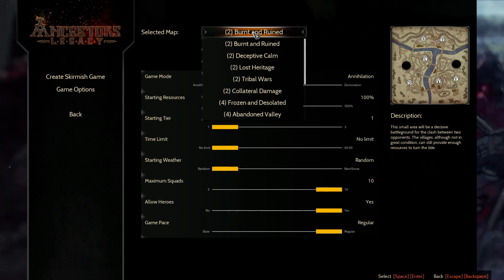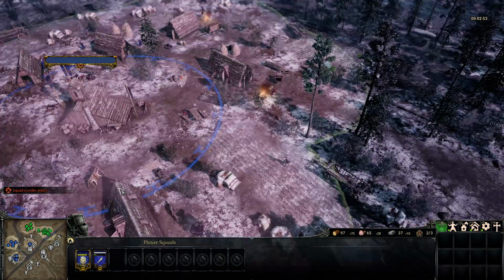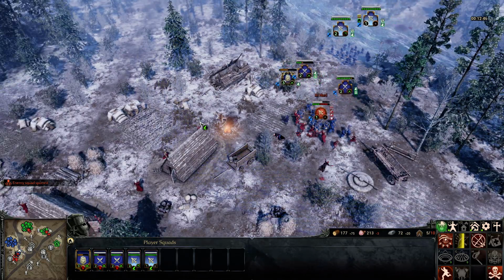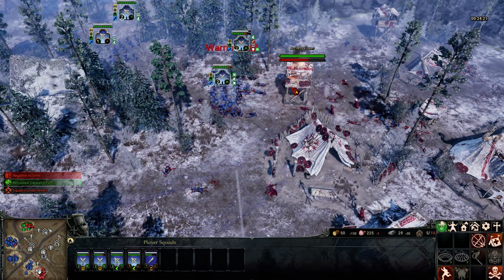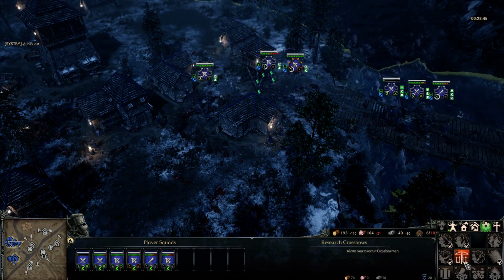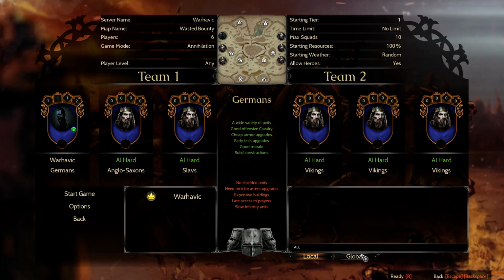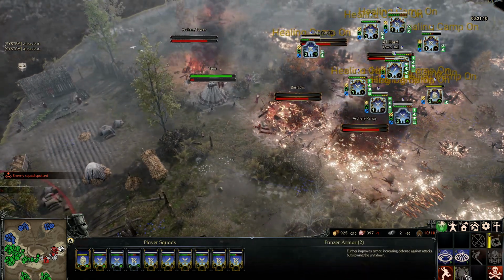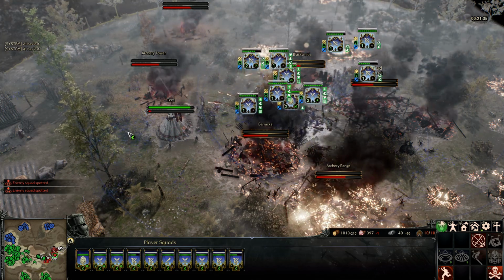Ancestor Legacy Gameplay review